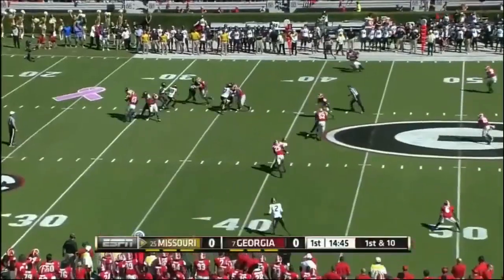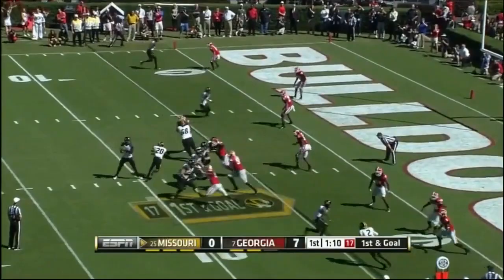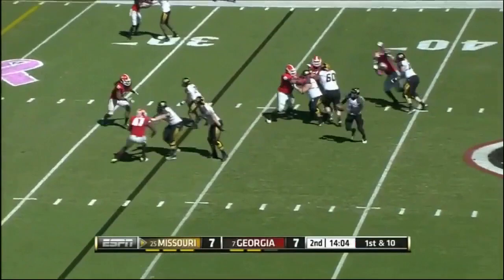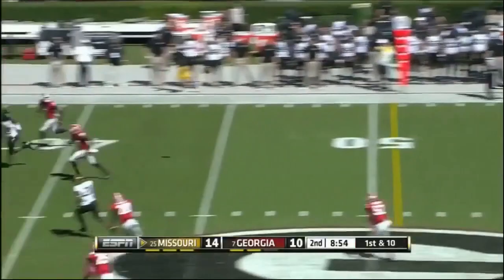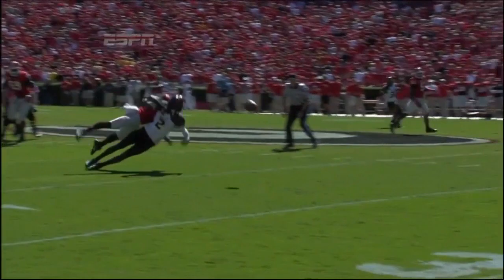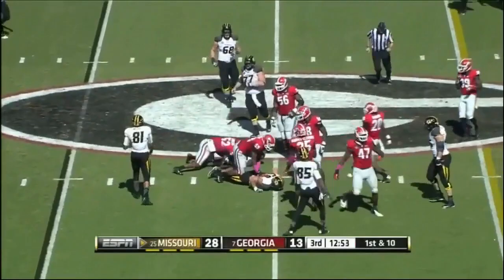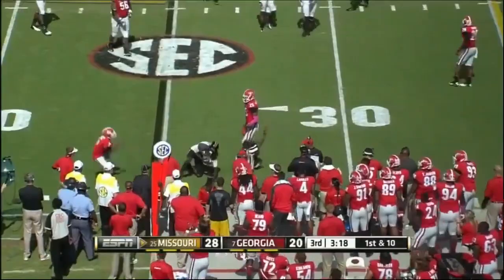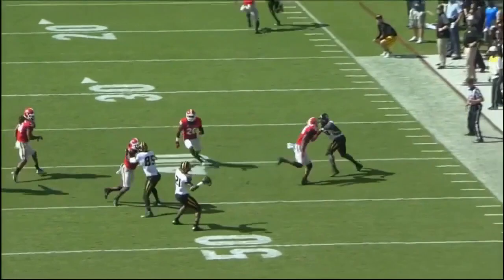L'Damian Washington vs. Georgia (2013)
L'Damian Washington is Mizzou WR #2